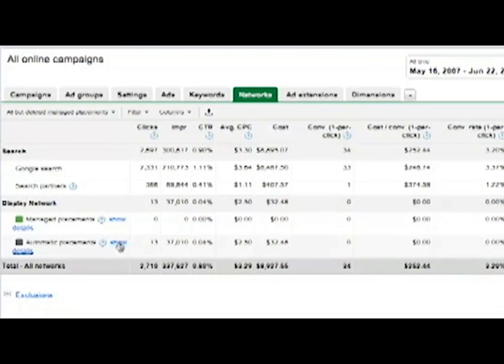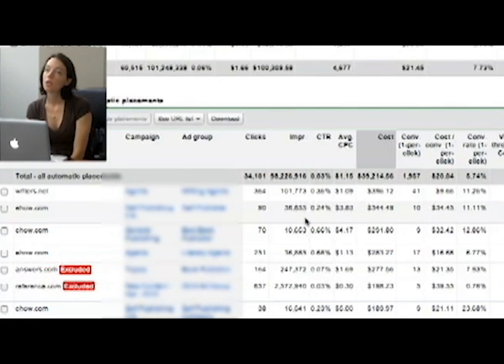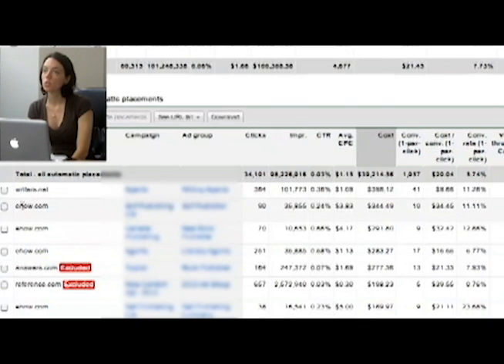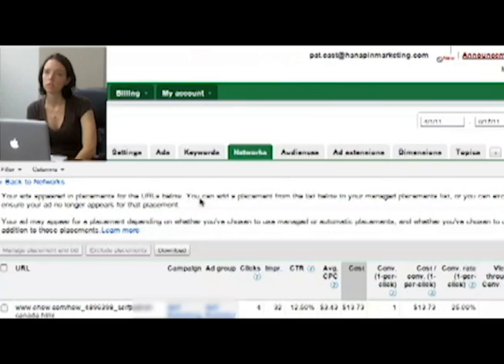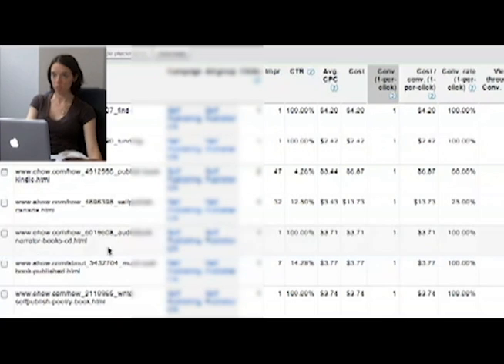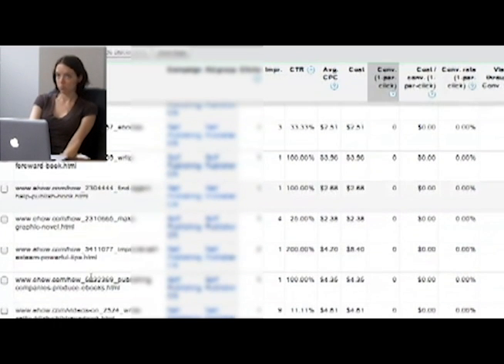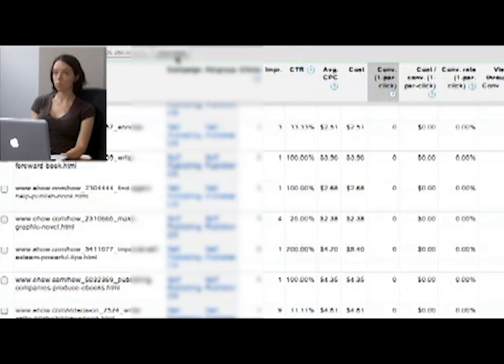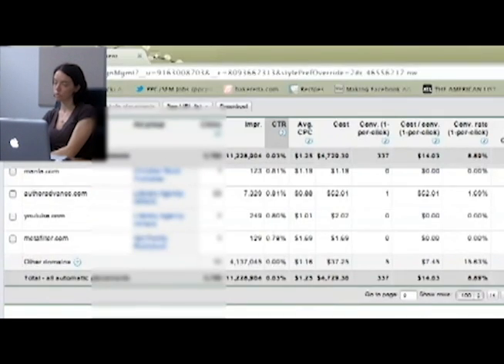Display Network Exclusions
Did you know that sometimes you should exclude automatic placements that have converted?  Or that excluding at the URL level can be a waste of time, if not done right?  Do you know how to sort the information based on your goal metrics?  In this PPC howto, pay per click expert Jessica Niver gives an in-depth explanation of these questions, while also revealing other strategies for managing the display network.  Display network exclusions are a cornerstone of advertising on Google, and this video will help you master them!

For more information about the pay per click industry, visit our text blog